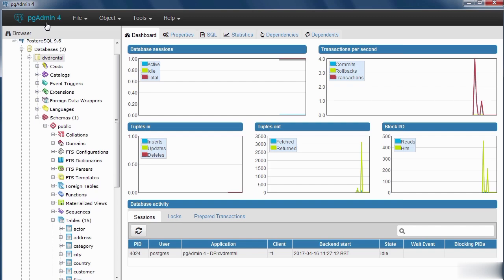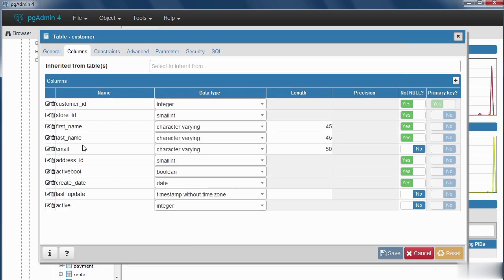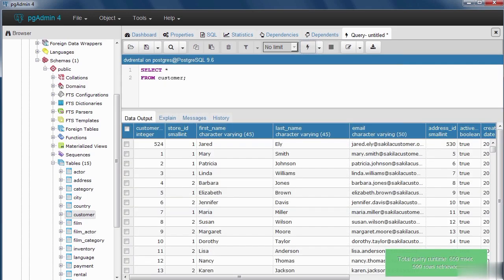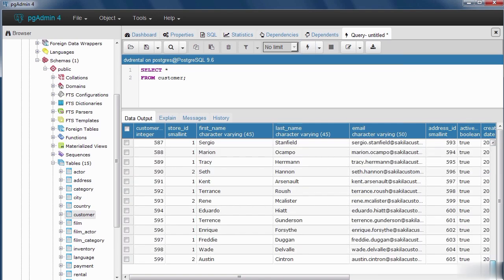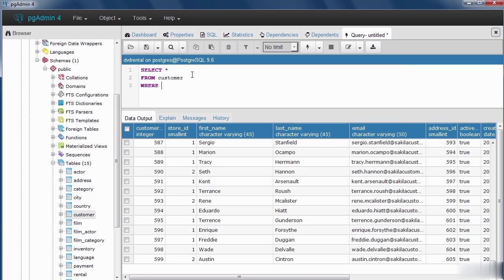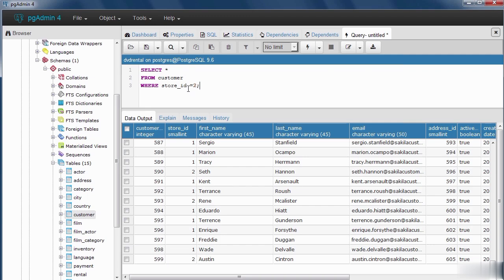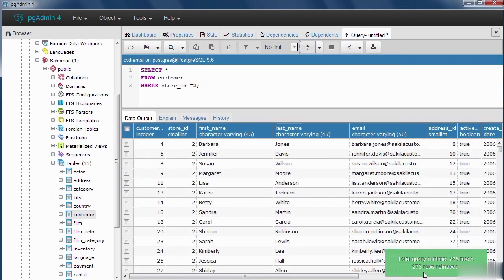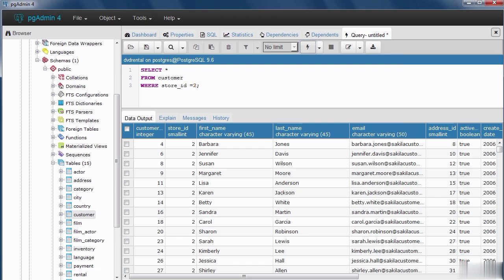Master SQL WHERE Clause in PostgreSQL | Filter Data Fast (SQL Beginner Tutorial)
Learn how to use the SQL WHERE clause in PostgreSQL to filter table data efficiently in pgAdmin 4! 🚀
In this step-by-step SQL tutorial for beginners, we dive into filtering rows using comparison operators (=) and demonstrate live queries using the PostgreSQL dvdrental sample database. You will also learn why the WHERE clause is crucial for safe UPDATE and DELETE operations in database management.
📍 Timestamps:
00:00 - Introduction to SQL WHERE Clause
00:54 - Basic WHERE Clause Syntax
00:02:18 - Setting Up pgAdmin 4 & dvdrental Database
00:03:40 - Running Unfiltered SELECT Queries (599 Rows)
00:04:20 - Filtering Data with WHERE store_id = 2
00:05:50 - Analyzing Filtered Query Results (273 Rows)
00:06:36 - Why WHERE is Essential for UPDATE & DELETE
💡 Key Topics Covered:
Filtering rows in PostgreSQL using WHERE
Writing basic SQL SELECT statements with conditions
Comparison operators in SQL (=)
Preventing accidental bulk updates and deletes in production databases